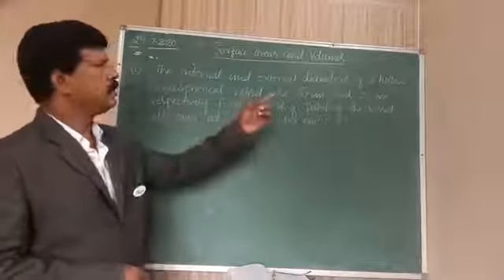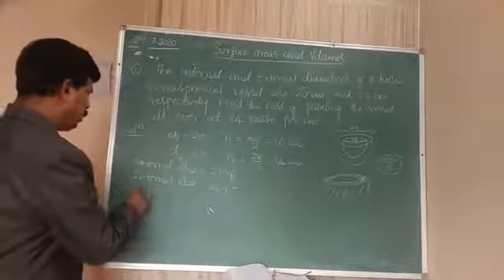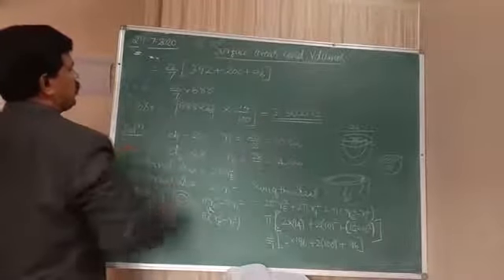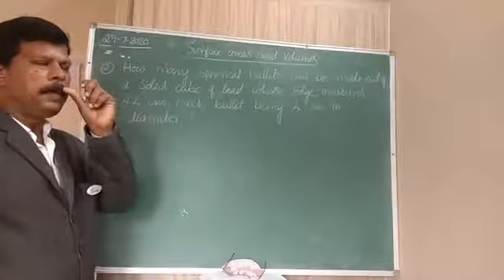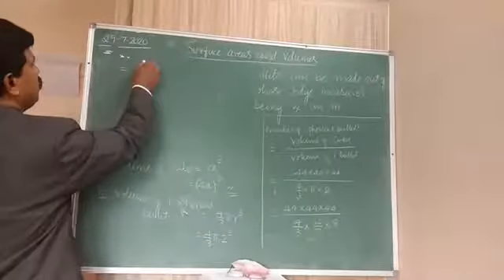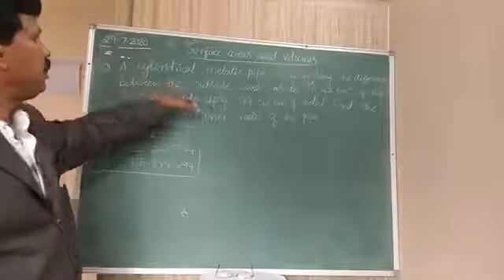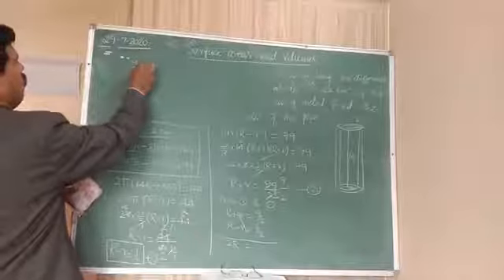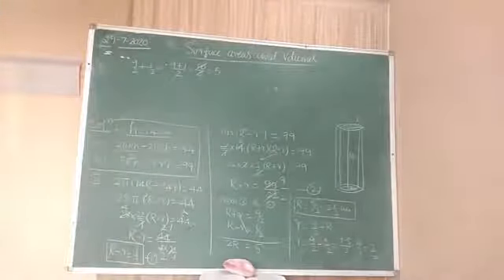9 th std 29 7 2020